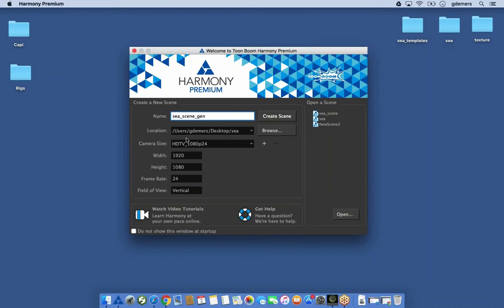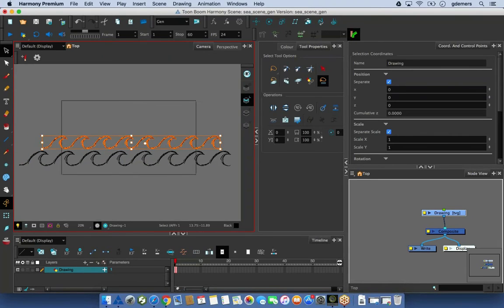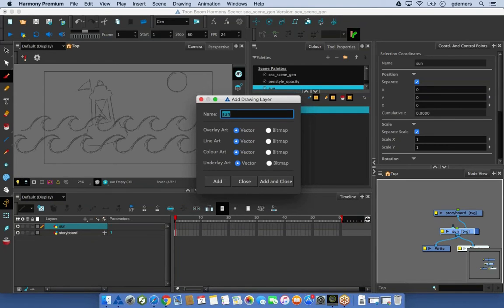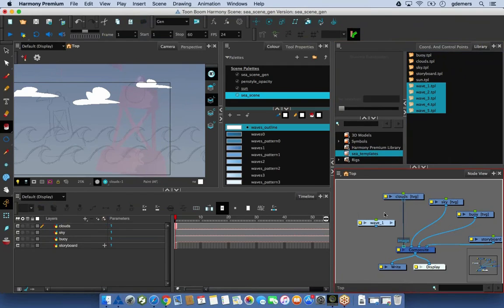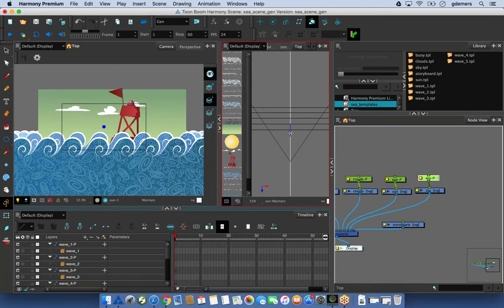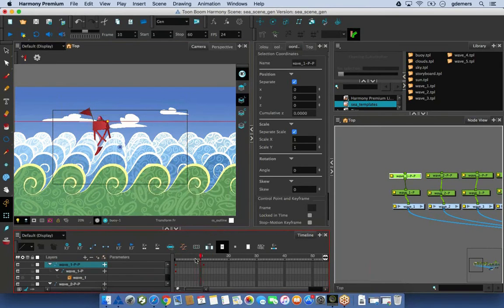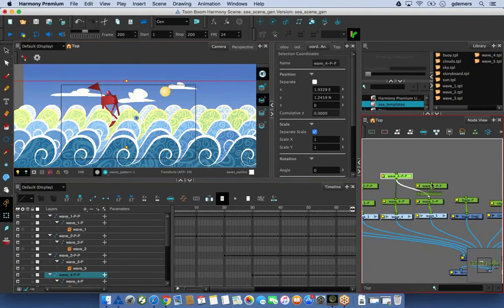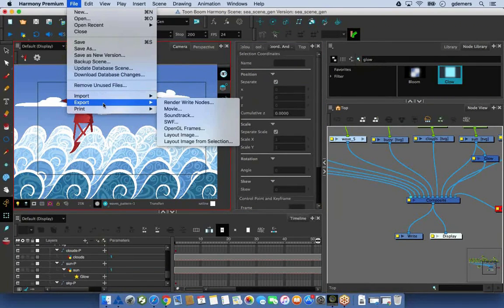WEBINAR - Build a Harmony Premium Scene from Scratch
For all new Harmony Premium trial users. Since you've recently downloaded a trial of Harmony Premium we thought you might be interested in learning how to effectively create a scene using this software. We put together this exclusive webinar that will give you a solid understanding on how to create a scene from scratch. Our Toon Boom Product Expert, Genevieve Demers will give you the right tips and tricks needed to help you build a scene efficiently. This informative webinar will show you how simple it is to use Harmony Premium for your animation projects.

Presented by Genevieve Demers for Toon Boom Animation